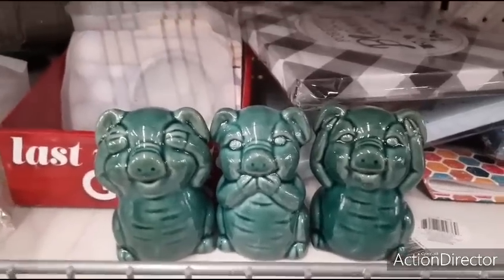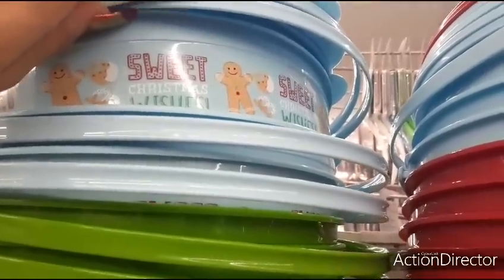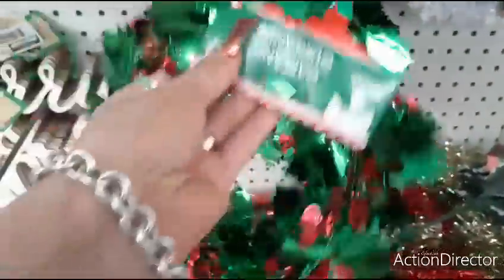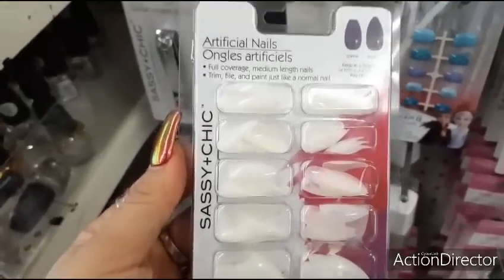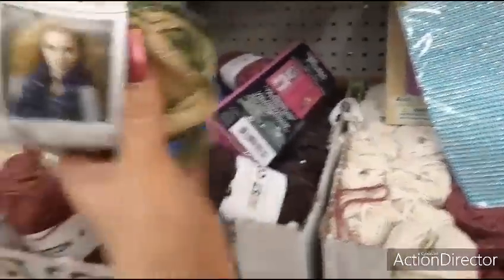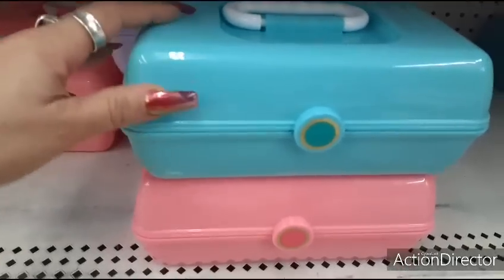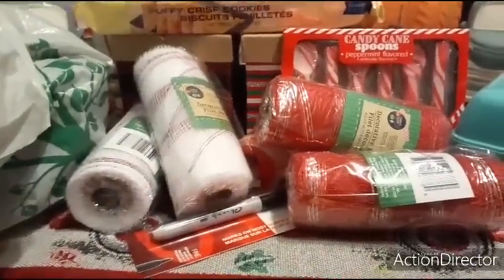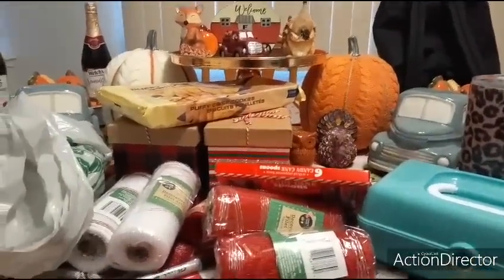🛒🛍👑 Dollar Tree Shop W/Me + Haul!!! NEW FINDS!!!! Fall Wreath is Finished!! 🛒🛍👑